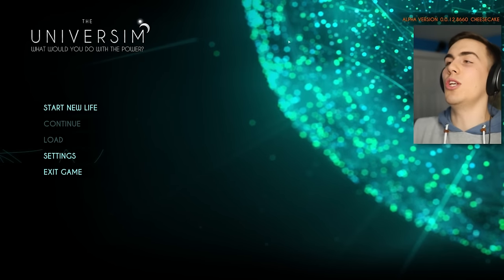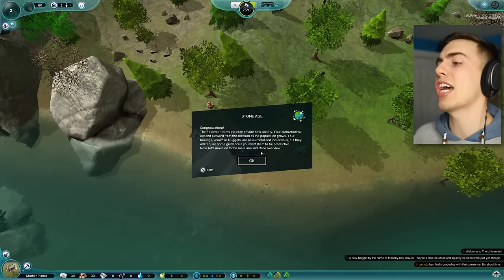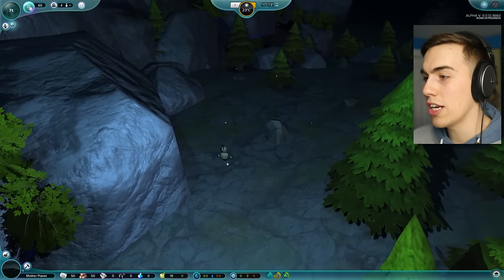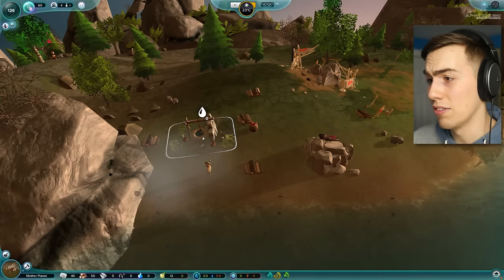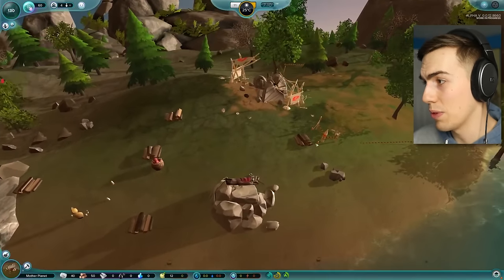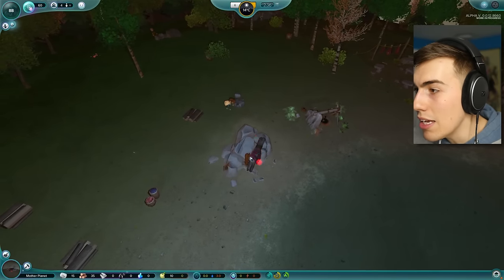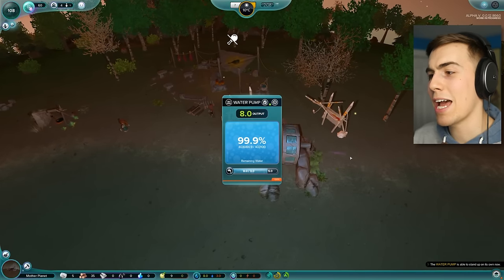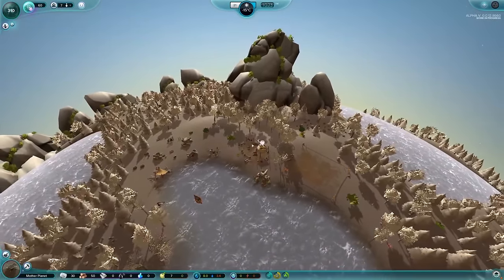CONTROL AN ENTIRE PLANET - The Universim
Take control of an entire planet and create your very own civilization in The Universim!